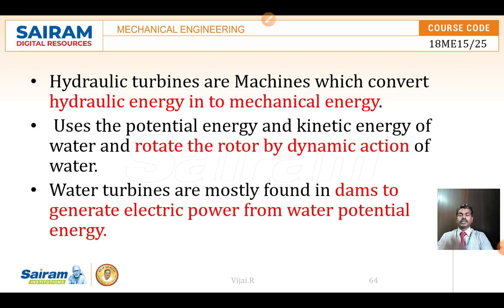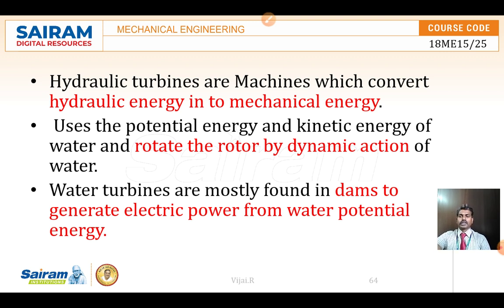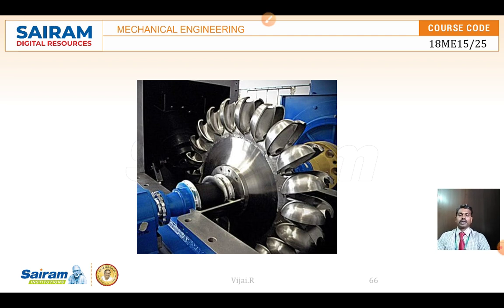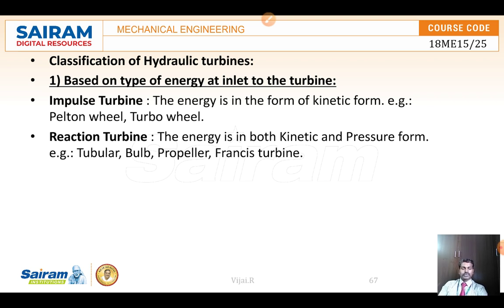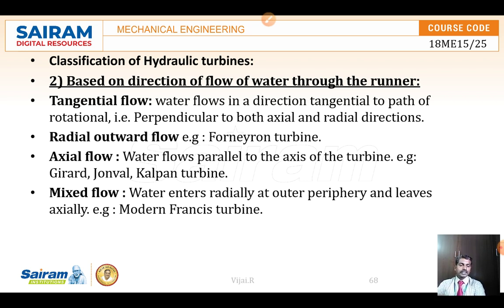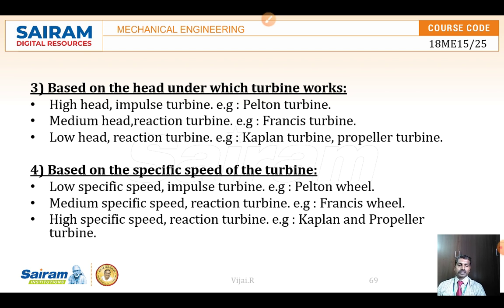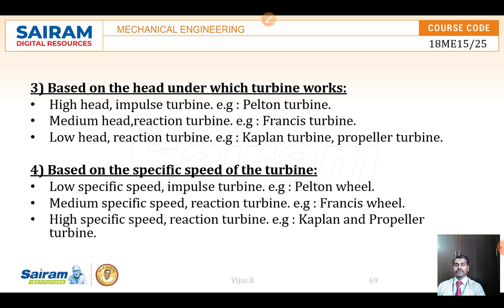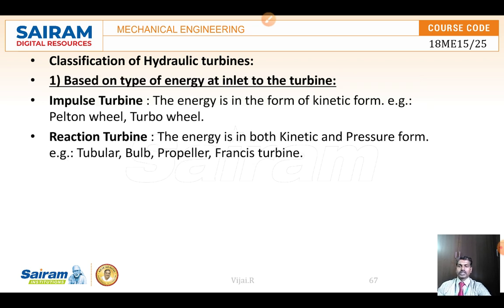Lecture Video 5_18ME25_Module 2_Hydraulic Turbines,classification,spec_Vijai.R